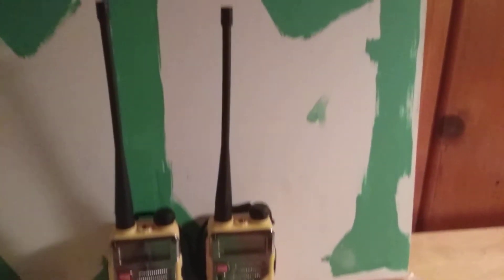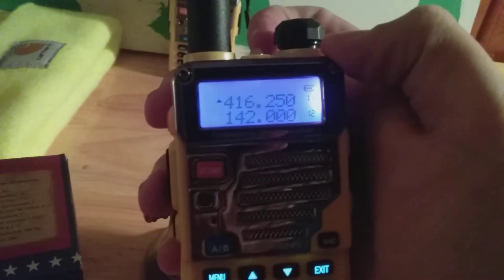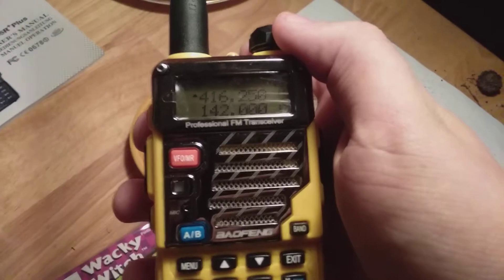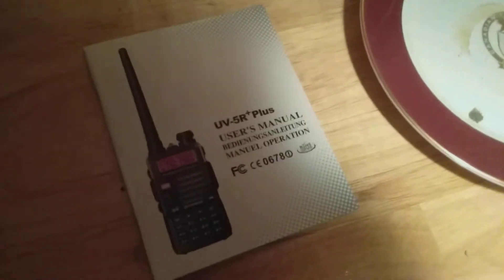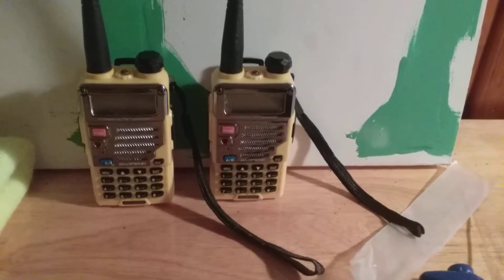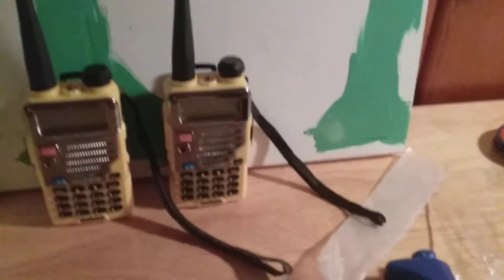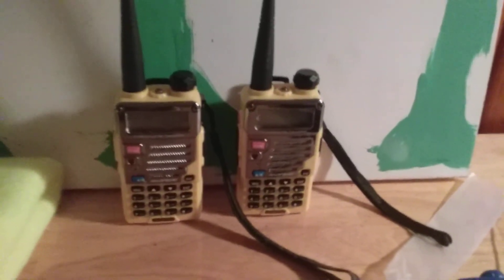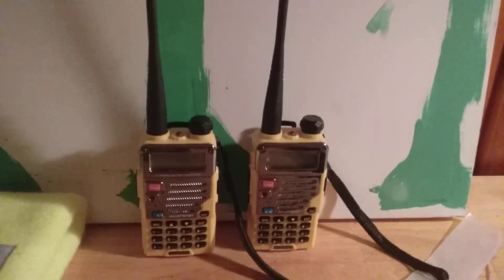Baofeng uv-5r plus review.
Today I will do a basic review of the Baofeng uv-5r plus amateur ham radios.  They are great radios for a beginner ham radio enthusiast.  In the Next video I will conduct a range test with the radios.